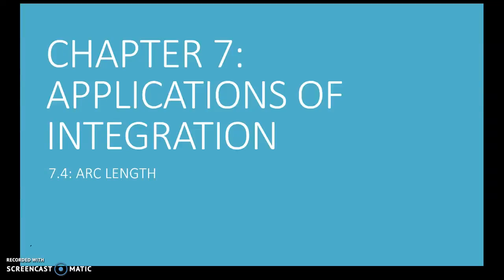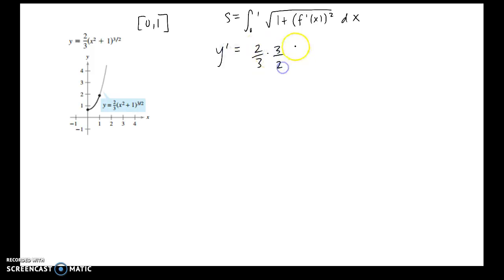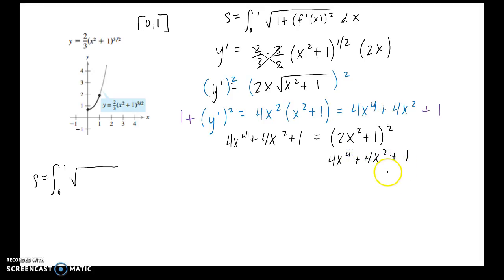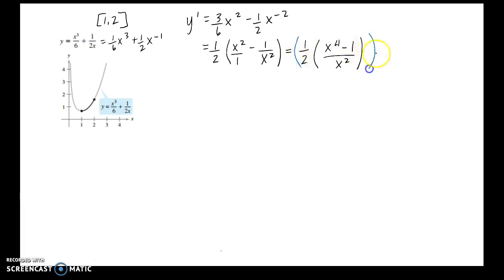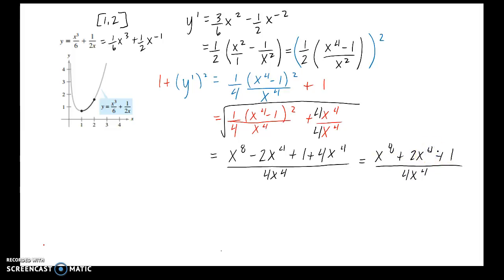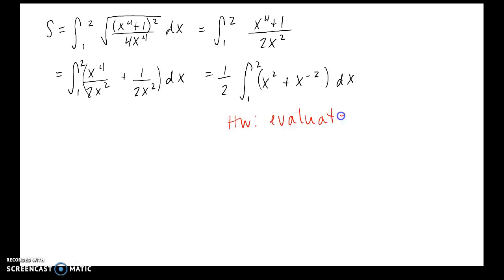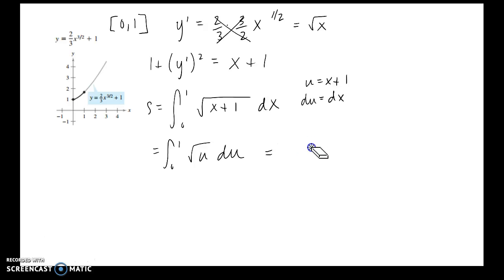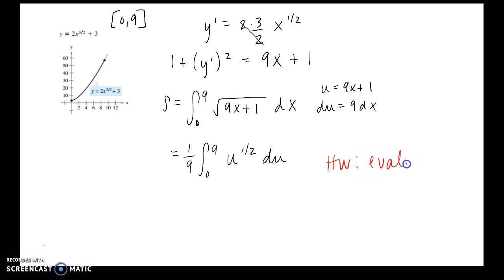7.4: Arc length